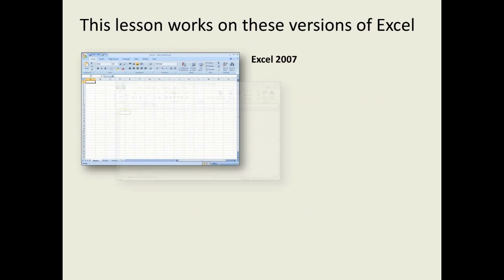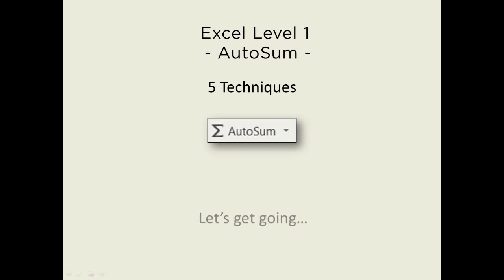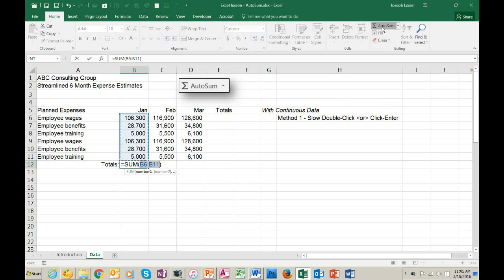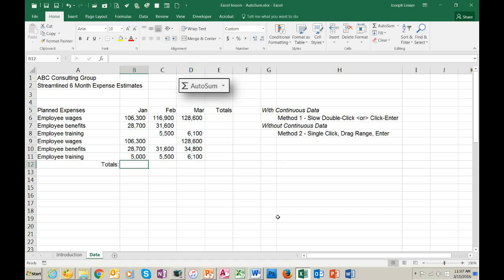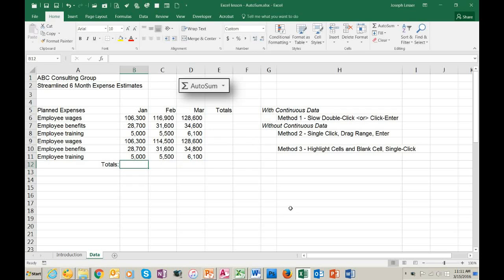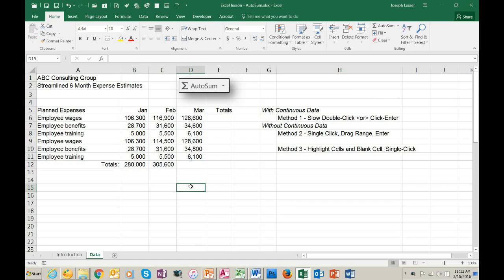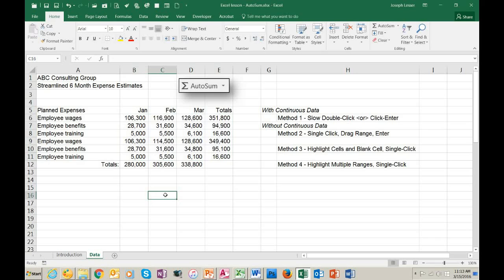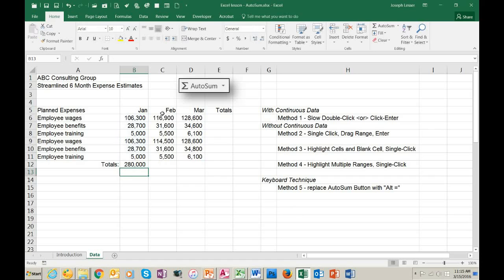Level 2 - 4 Autosum Methods (7:02)